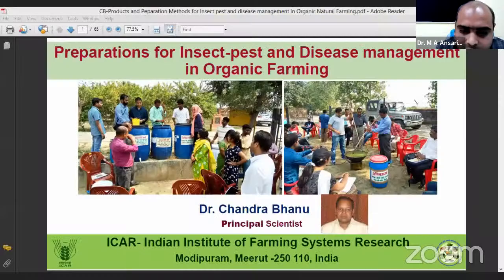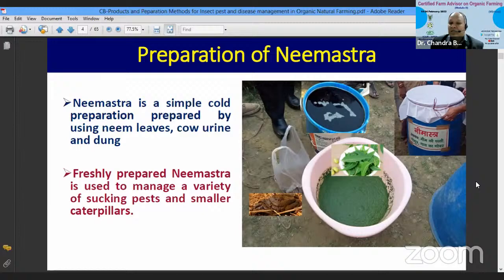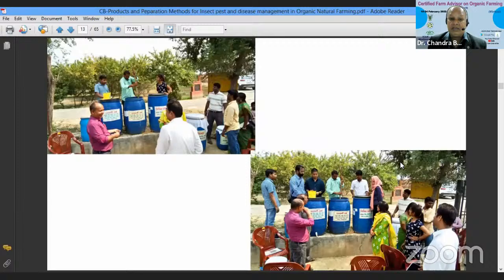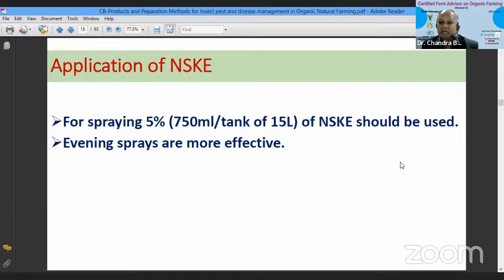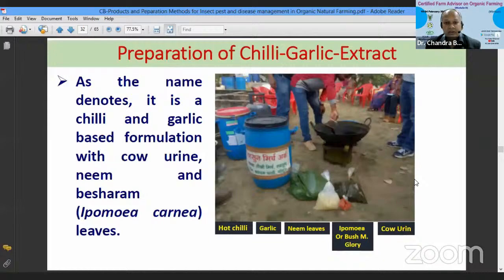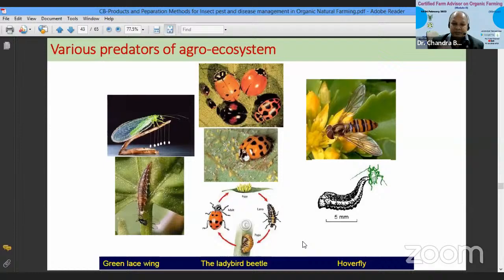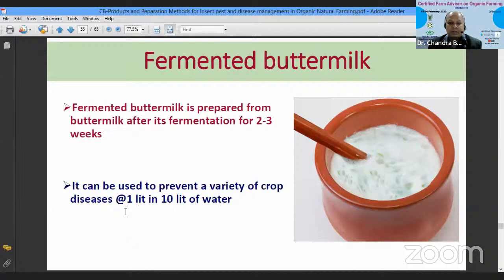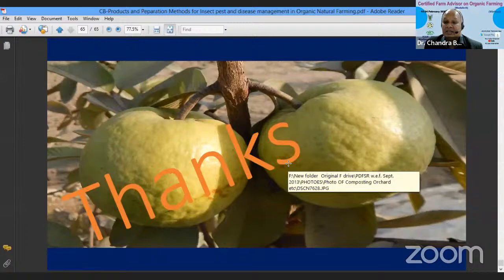CFA on Organic Farming Lecture Non-Chemical Pest Management Practices in Organic Farming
Lecture delivered by Dr. Chandra Bhanu (Principal Scientist, ICAR-IIFSR, Modipuram)

Jevik Kheti Takneeki app is also available on Google pay store